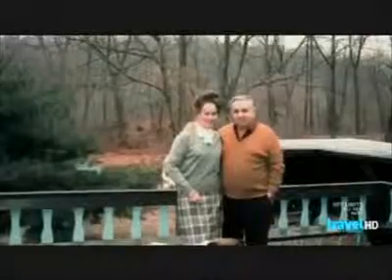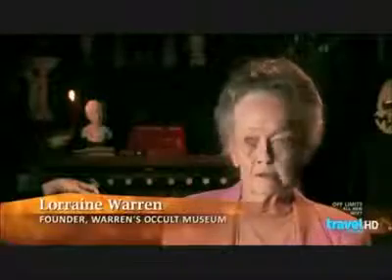the conjuring anabella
the true story about anabella